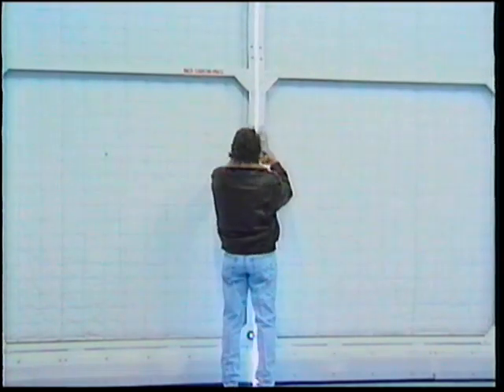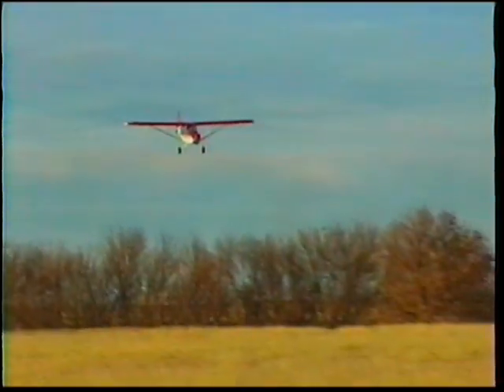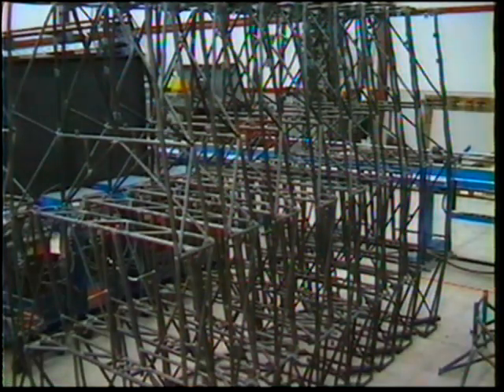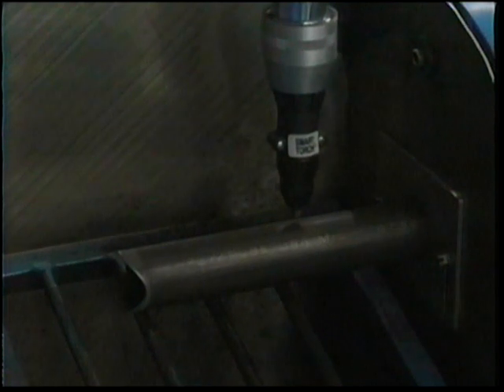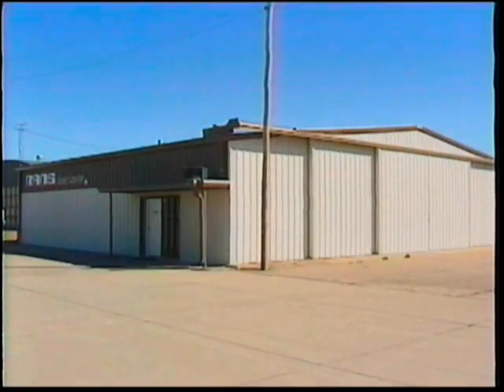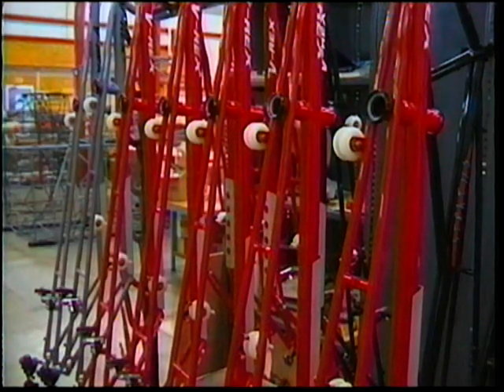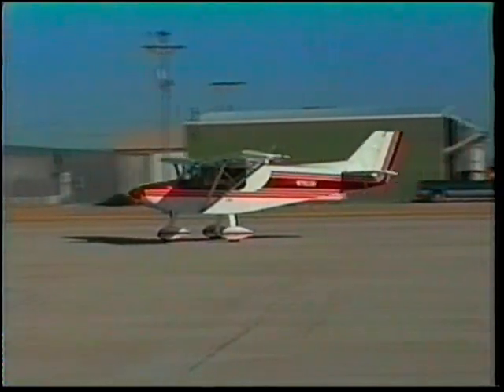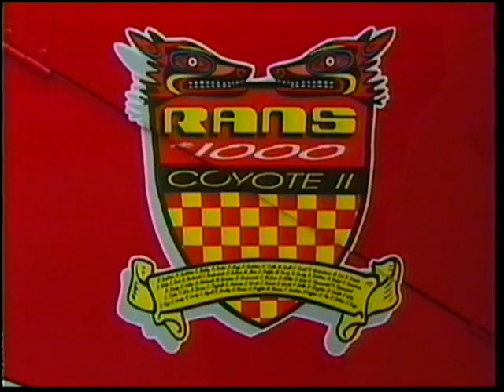RANS Video Newsletter March 1997 Volume 1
This is volume 1 of the RANS Video Newsletter from March 1997.